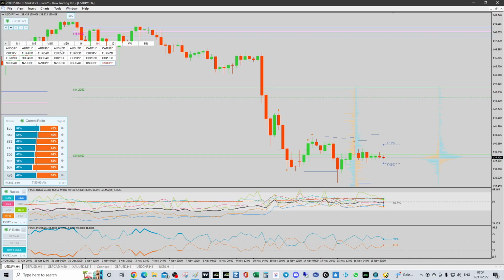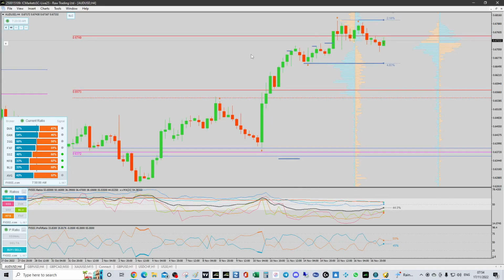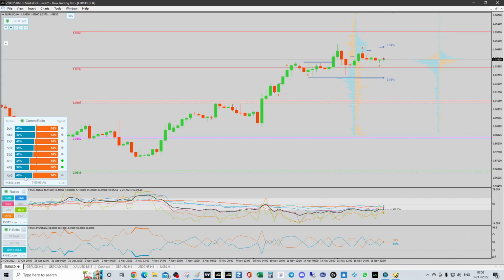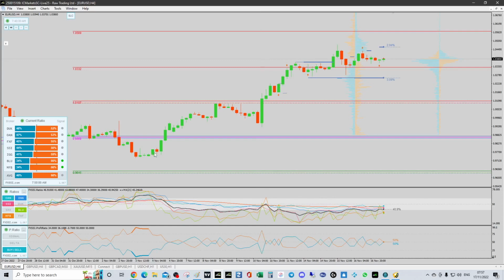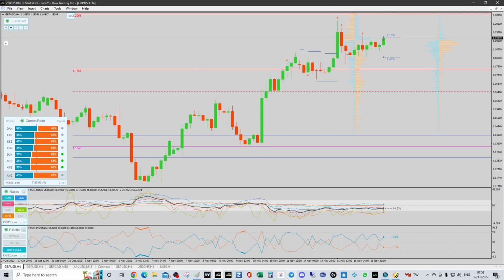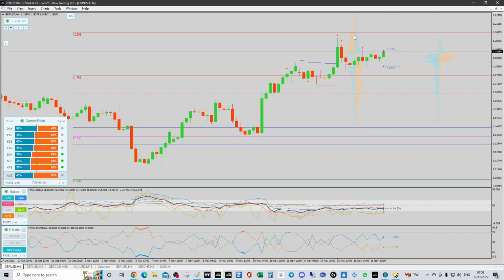Today's SLC video 17_11_22